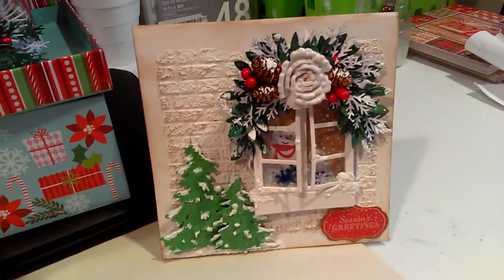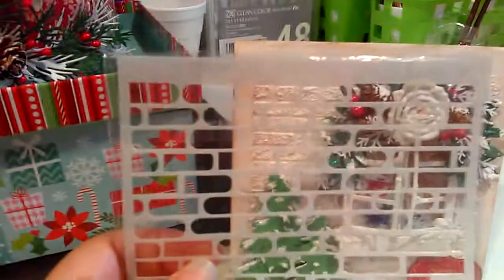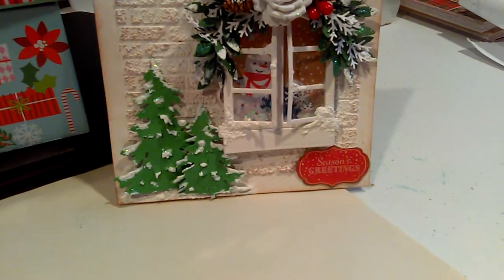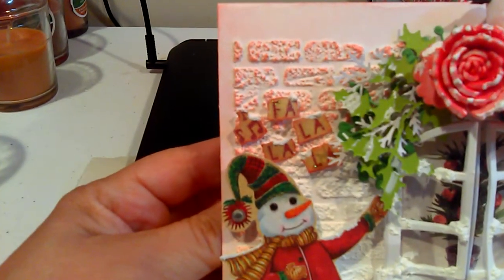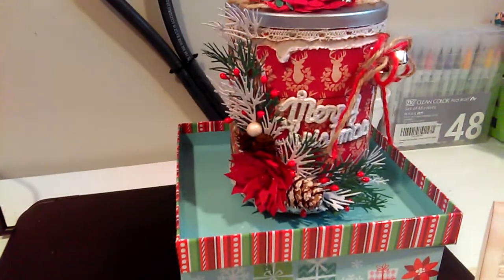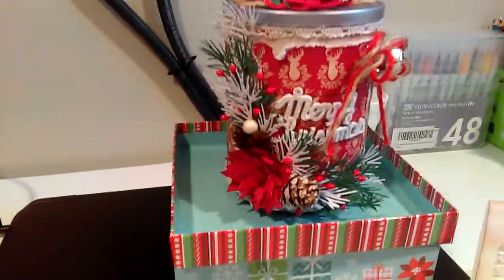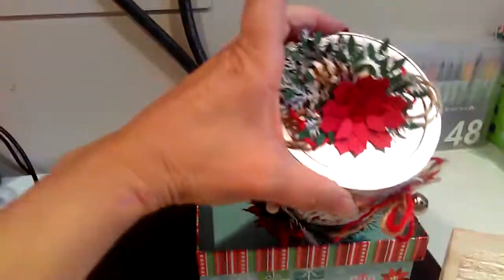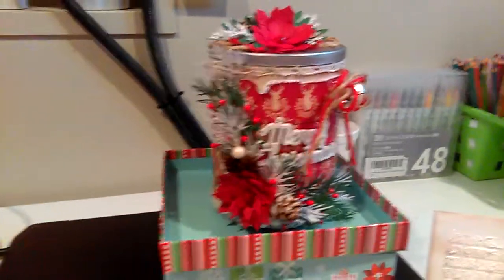Christmas cards #2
hi,everyone two more Christmas cards with altered coffee can for Christmas